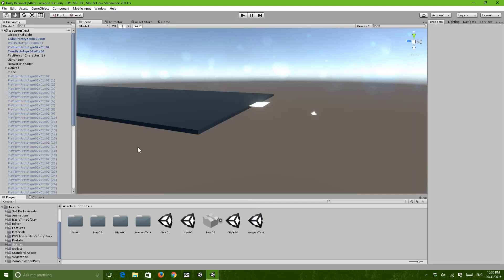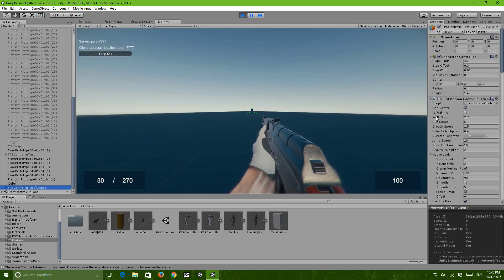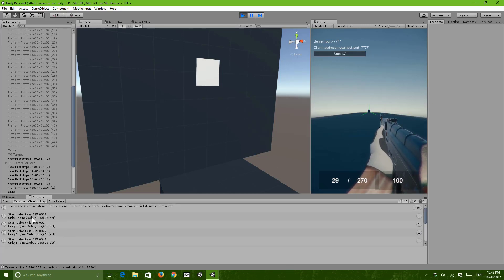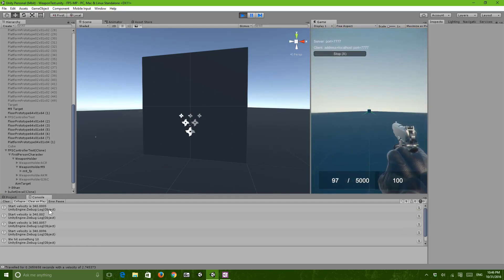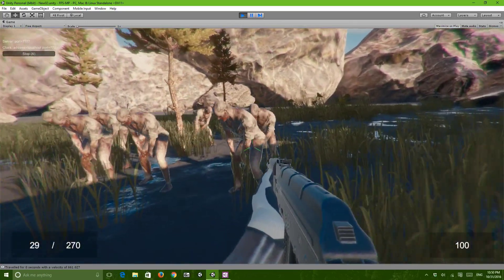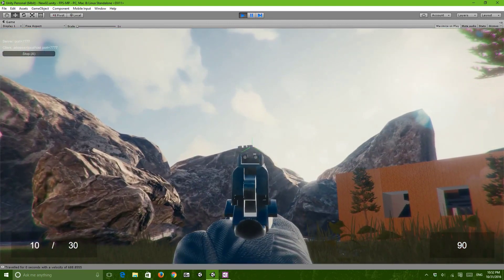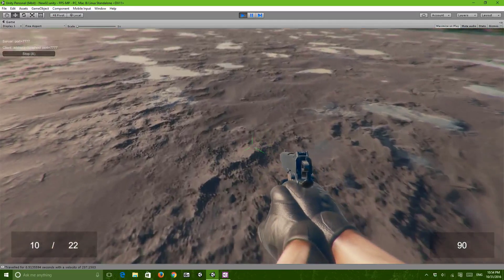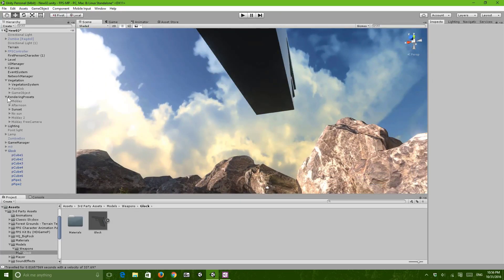FPS Multiplayer Unet Update #3 - Unity 5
Hola there people! It's your (just a bit late) boy 10yaseen1, and welcome to my FPS Multiplayer Unity Project's yet another update video. This time I have got something related to weapons and bullets (what you'd expect from a FPS) to show you guys.

Something I tried to study and implement into Unity 5. I made use of the available bullets "ballistics charts".

Converted all the units into SI form and applied them inside Unity. As you'd expect, Unity is based on SI units and 1 unit = 1 meter. I studied that and by the use of the Prototype prefabs I was able to setup a small test field, quite accurately.

Implementing the zombies on the other hand may seem to make it more of a "typical" FPS zombie multiplayer game but there is more to what one's eye can grasp. (Is there?)

All copyright models in this video belong to their respectful owners.